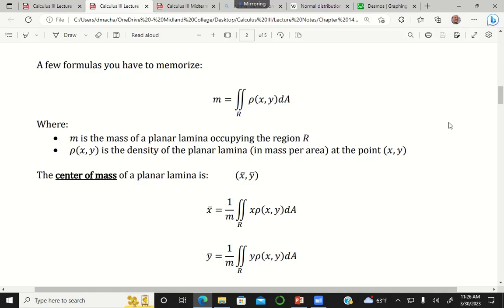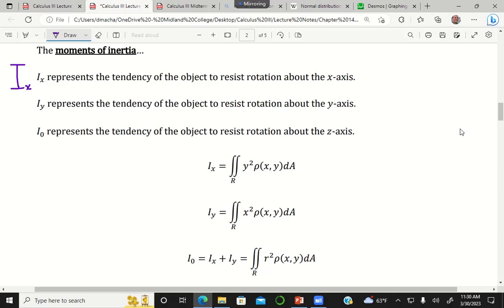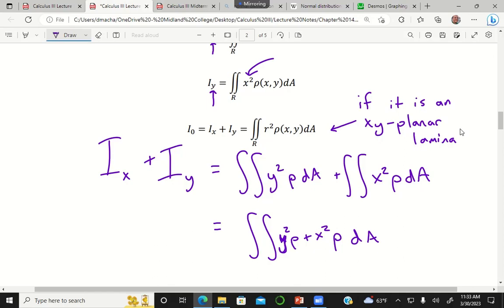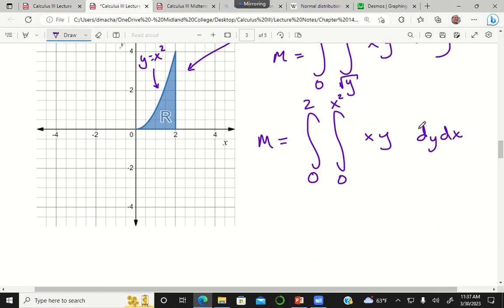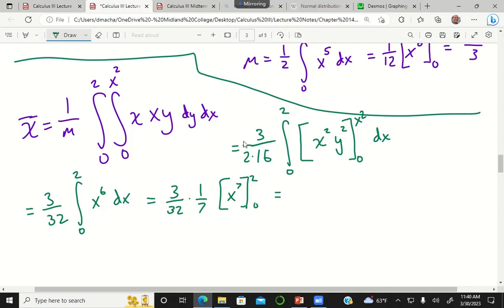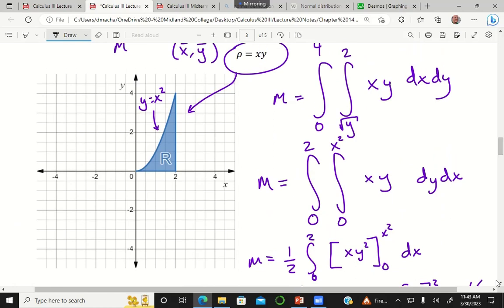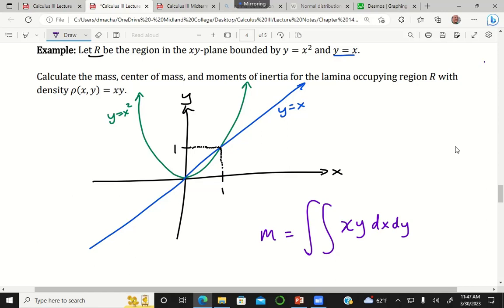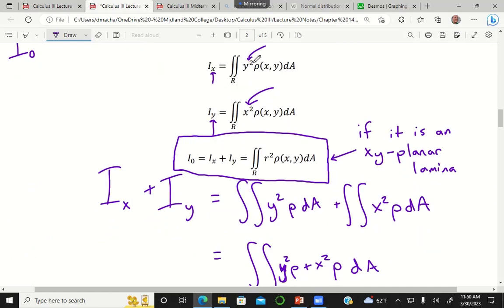Calculus III Mass, Center of Mass, Moments of Inertia